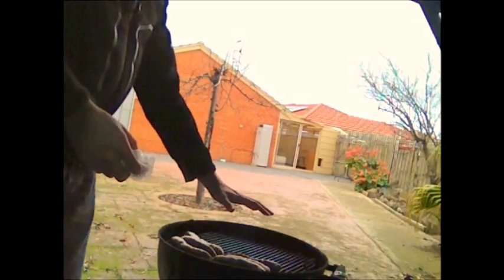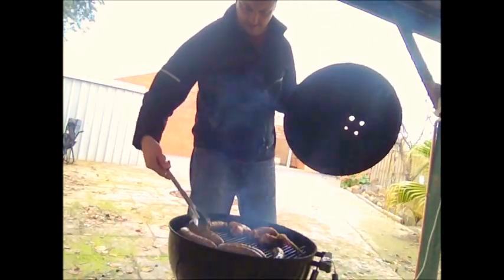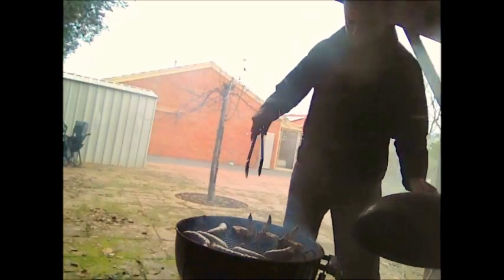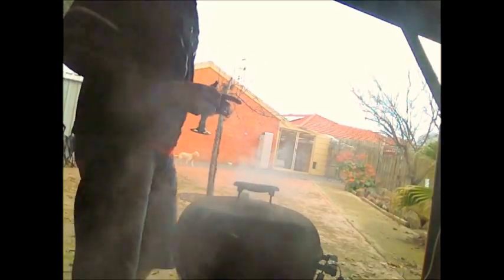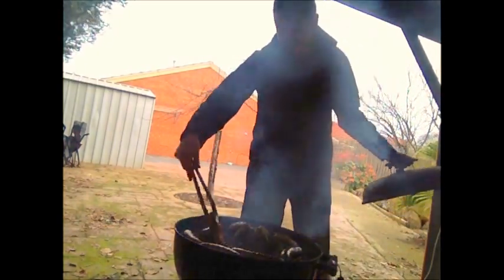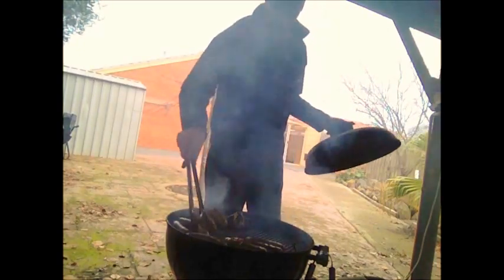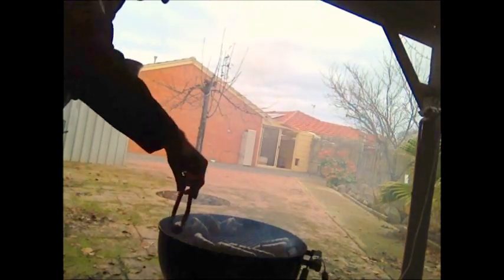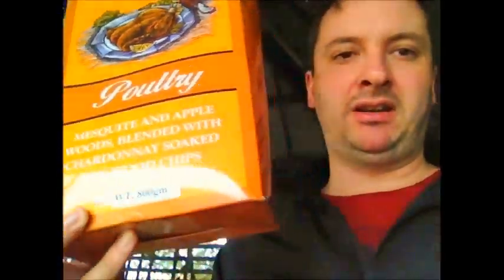BBQ with Greg Ep 1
BBQ'd up some sausages and chicken wings.

*Contains some offensive language*